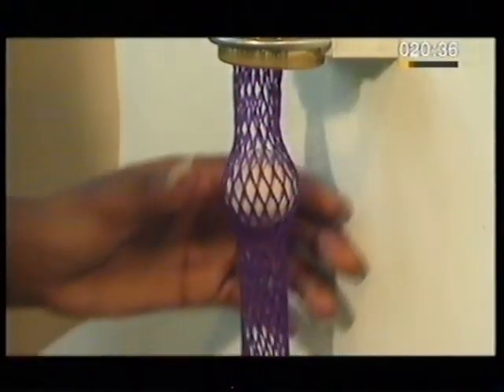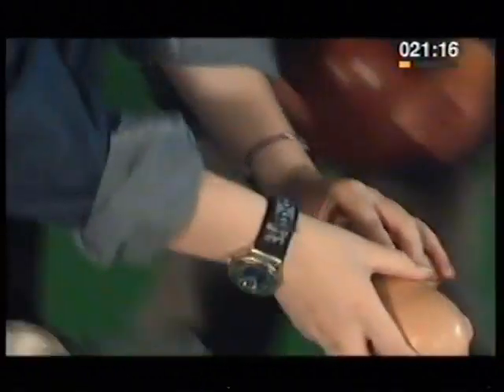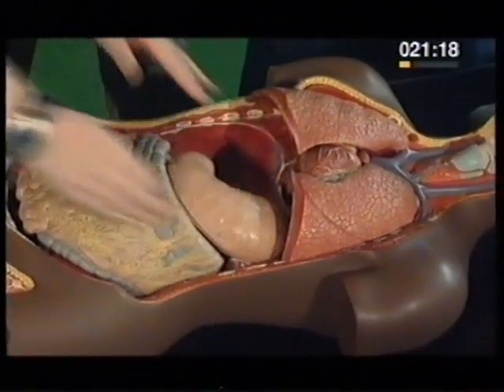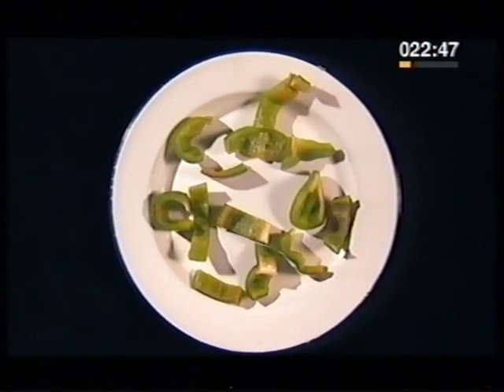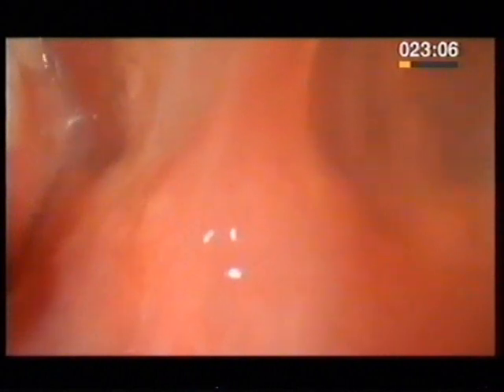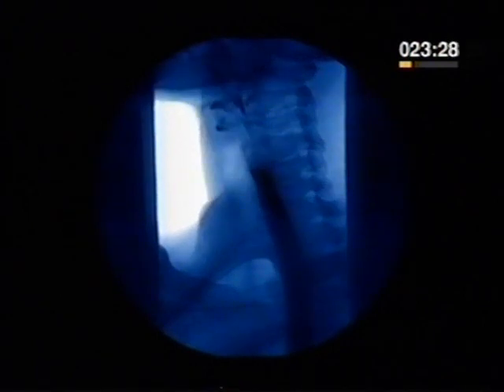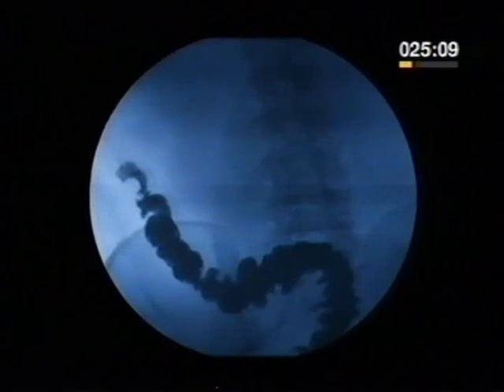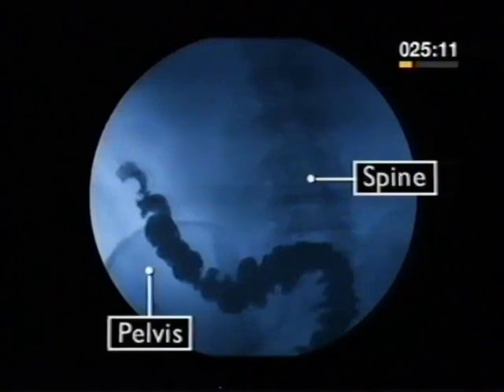The Human Body Digestion